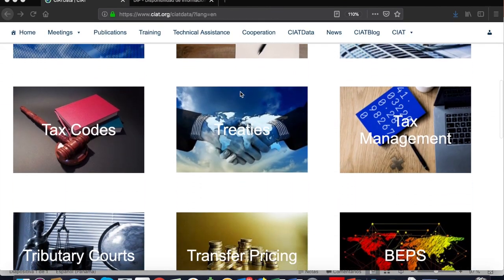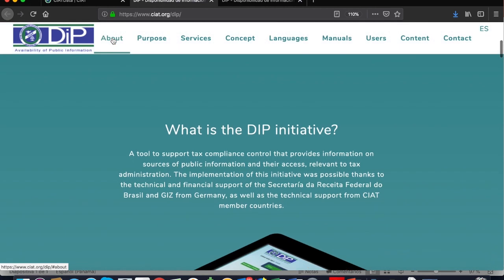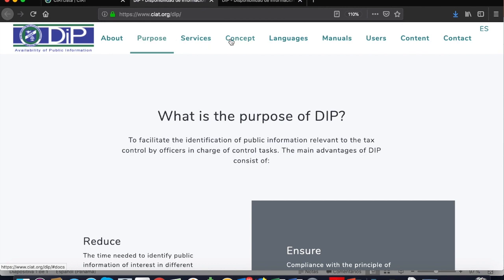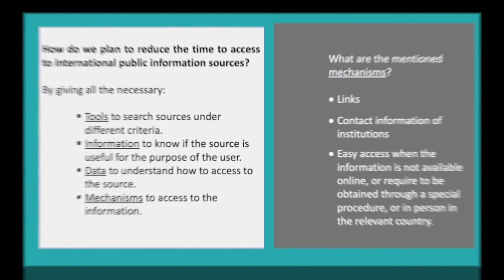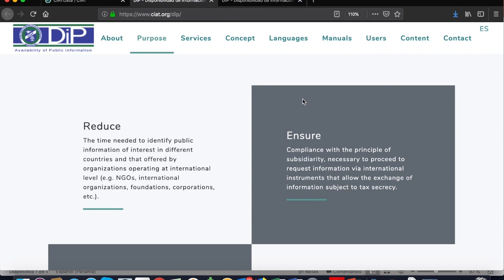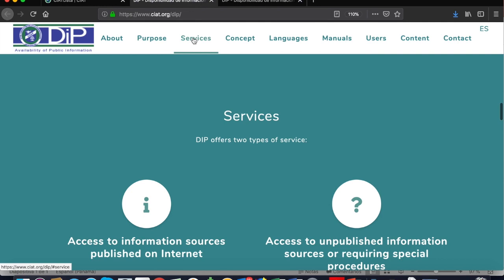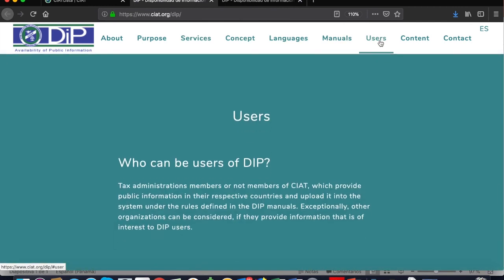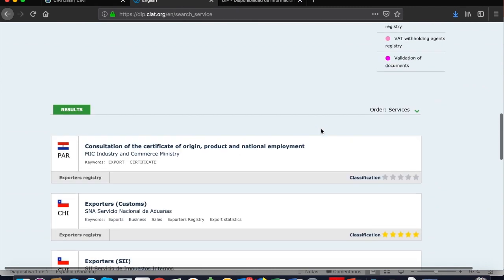DIP Video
Availability of Public Information - System guide